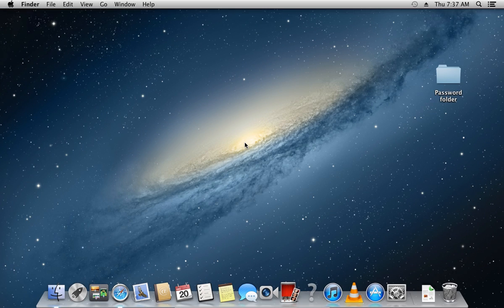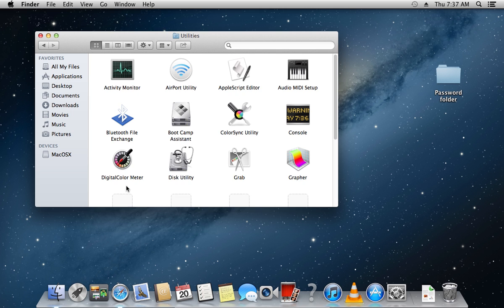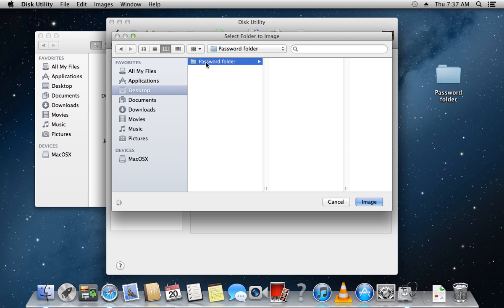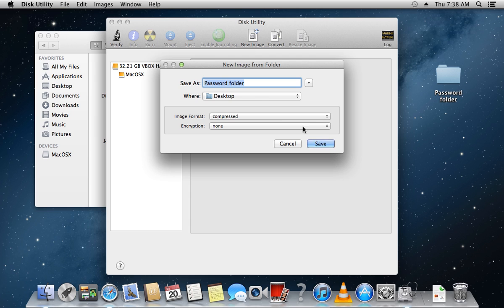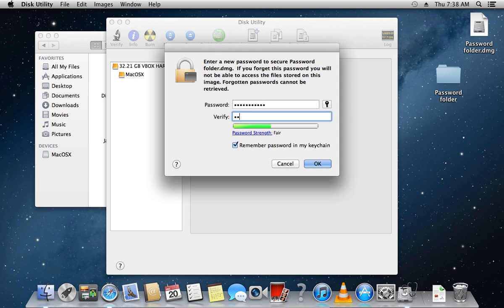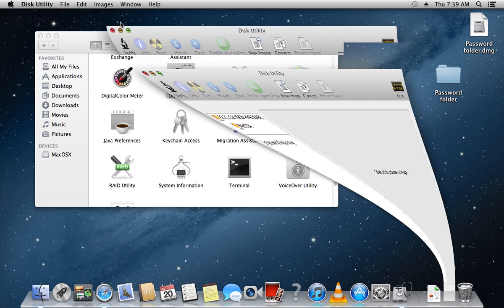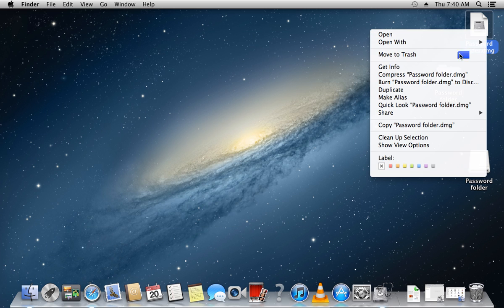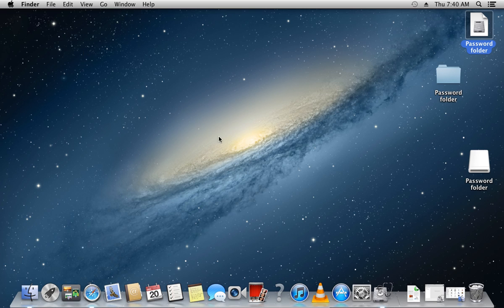How to Set Password on Folder on Mac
Learn how create an encrypted image file in Mac OS X.

In this video tutorial we will show you how to set password on folder on Mac.
In order to set a password on folder, open "Finder". Go to the "Applications". Find "utilities" folder.

Launch "Disk Utility". Go to the "File" menu and click on "New" -- "Disk Image from Folder".

In the appeared window select the folder for the image file. In the next window you can choose a name for the new image and where to store it. Also select "compressed" image format and encrypt the file by selecting "128-bit AES encryption". Click "Save". In a few moments you will see the window where you must enter a new password for the image. Enter the password, uncheck the "remember password in my keychain" option and click "ok". You will have to wait for a few minutes while the image is been created. When the file is created, double-click on it. Now, you must enter a correct password to gain the access to the image. You can also right-click on a file and choose "Get info".

In the "name & extension" menu option, check "hide extension".

This way the file looks more similar to a classic folder.